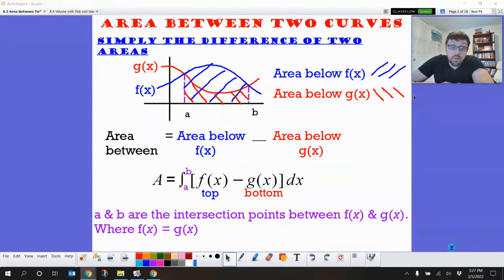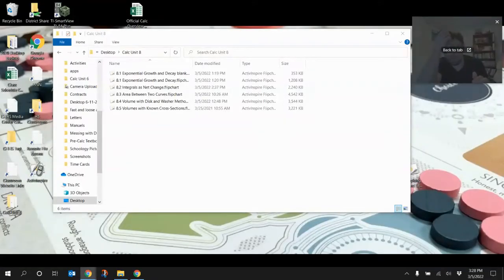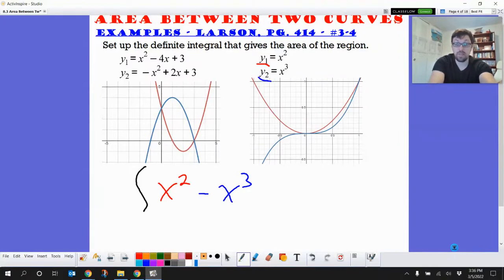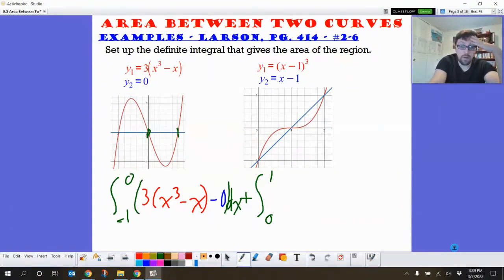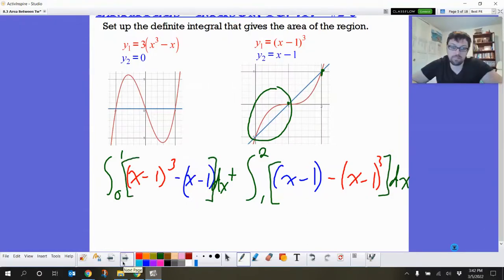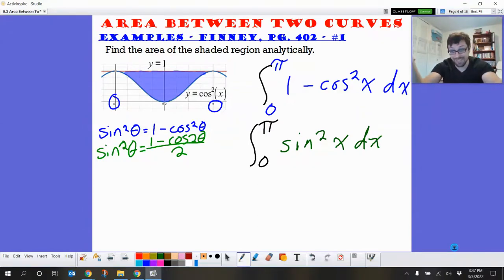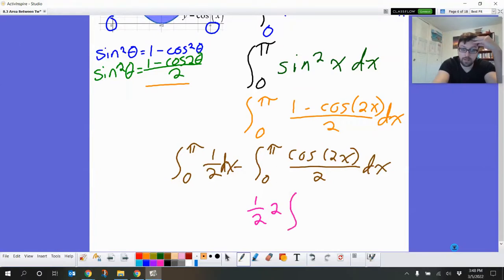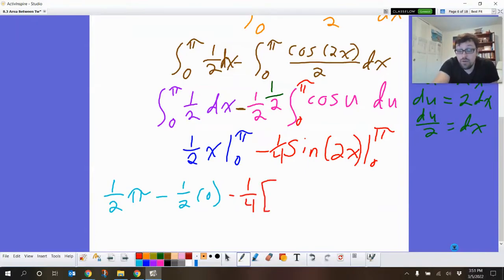8.3 Area Between 2 Curves - AP Calculus